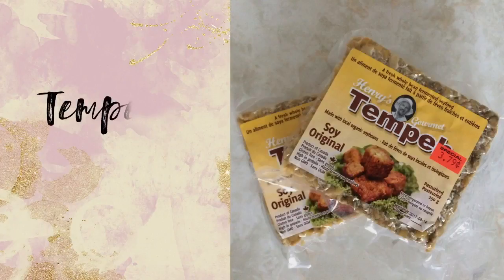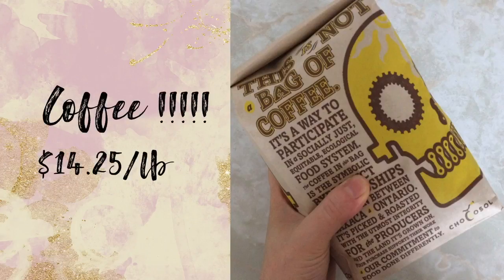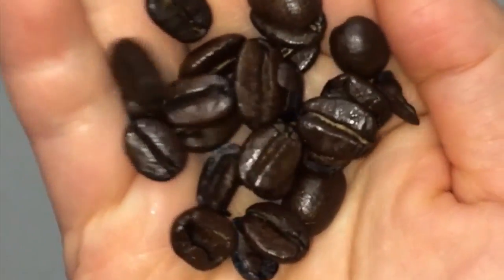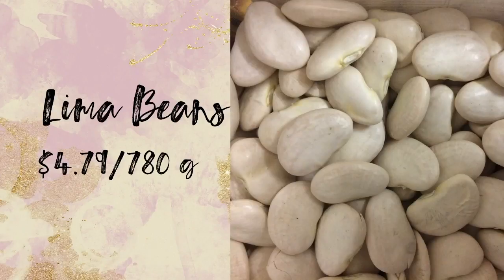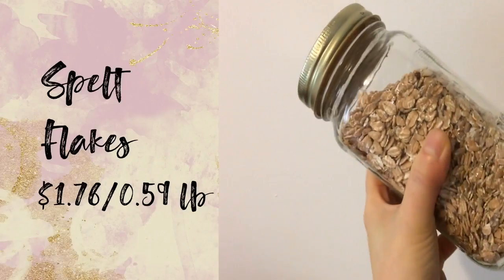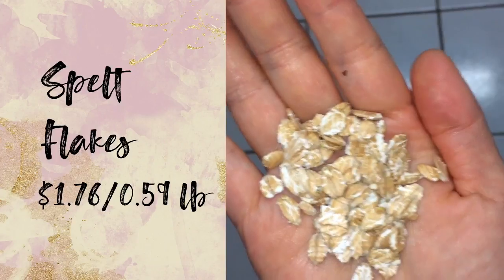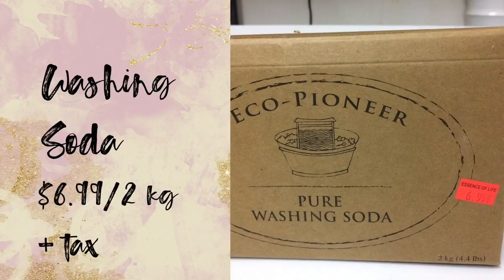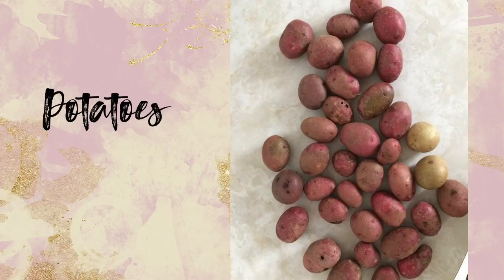Nutritionist Pantry Staples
Hey everyone!  This is Judy from Happy Holistics and I’m going to show you what health foods I got from Kensington Market today in Toronto.  Many people think that eating healthy is expensive but it’s not necessarily the case.

When you go for packaged foods like their ready-made healthy soups or their boxed vegan-gluten-free-and-therefore-assumed-to-be-healthy-mac-and-cheese or their sandwich spreads, then yes, it will be more expensive.  But if you stick to more or less the staples and make things yourself, you’ll save a bundle.

Kensington Market is one of my favourite places.  They have a bunch of health food stores there that have some of the best prices in the city, so it makes a great place to stock up on pantry items.  Since there are multiple stores within a small community, you can even look for the best prices between each store - sometimes this can mean a difference of $1 or more, simply by walking a few stores away.

First up, I purchased tempeh.  I used to get it cheaper elsewhere, but they raised the price to $3.50 and it would require bus fair of $6 to get there and back.  So, instead of making the separate, more expensive trip, I got it here for $3.79 each.

I’ve been loving Chocosol coffee for the past couple of months and I’ve only seen it in one store in Kensington called 4 Life Natural Foods.  While it is pricier than some grocery store brands, it is less expensive than a lb of brand name whole bean coffee and way less expensive than buying a cup a day at a coffee shop.

I purchased lima beans which were actually cheaper pre-packaged than in bulk.  The bulk was $3.99/lb, but here I bought a 780 g bag for $4.79.  So if we do the math, I paid 80 cents more for  the difference of 326 g.  When you cook the beans, they expand like crazy, so it’s super cost effective - we’re talking about doubling or tripling it’s dry amount.

I brought my own container to Essence of Life, took the tare weight and filled my mason jar with spelt flakes instead of using their plastic bags.  I thought it was worth mentioning because it’s awesome for the environment that they allow this.  While this is technically processed food and not as healthy as the actual spelt grains, the flakes bake better into a granola than kernels - so I often have both in my pantry.

Next up, I’m almost out of my home-made laundry detergent, so I wanted to restock on washing soda.  It’s about $1 more expensive on Amazon, and it’s something that I’d use anyways, so yay for savings!  I just went ahead and bought it at Kensington.

In terms of perishables items, I got these Brussels sprouts for a little over a dollar and all these potatoes for $1.  I have produce at home that I haven’t touched yet, so I didn’t go too crazy in this department.